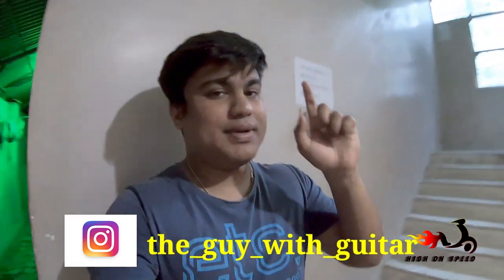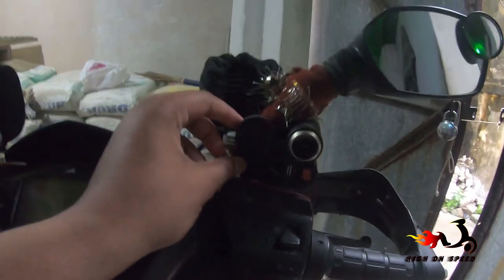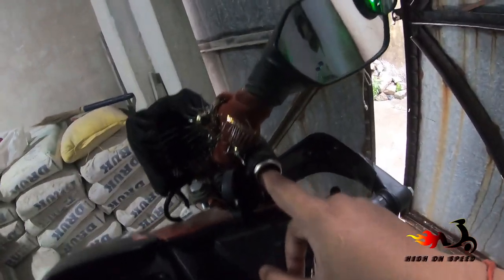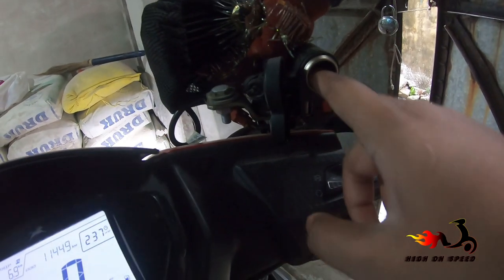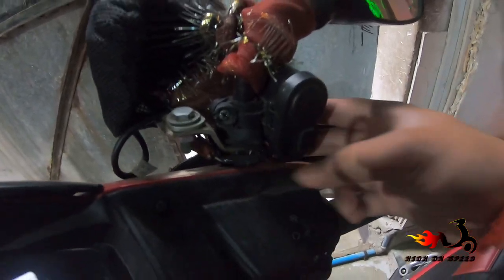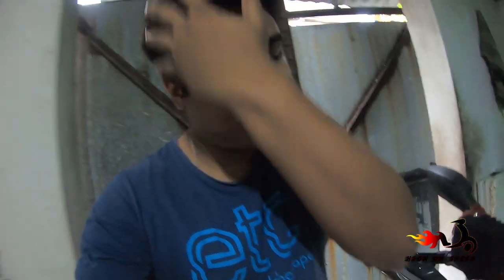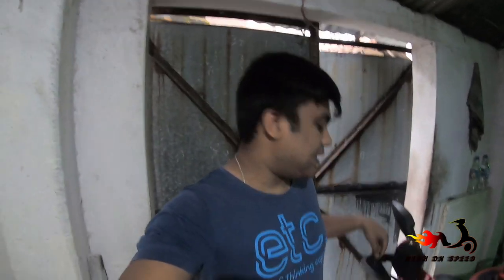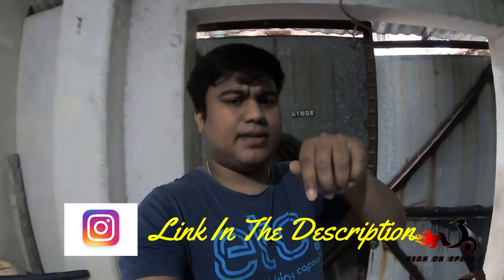12V Best Multi Function USB /Cigarette Lighter Port For Scooters And Bikes || TVS NTORQ 125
Hello Guys I am A MotoVlogger And Travel Vlogger Who Puts Videos On Travel,Riding And Automobiles And I Am From Delhi NCR .